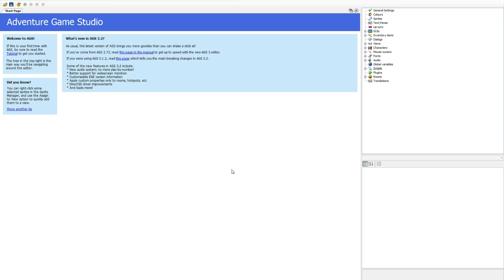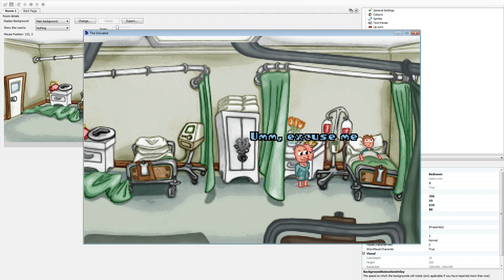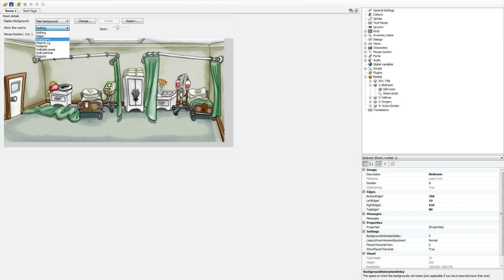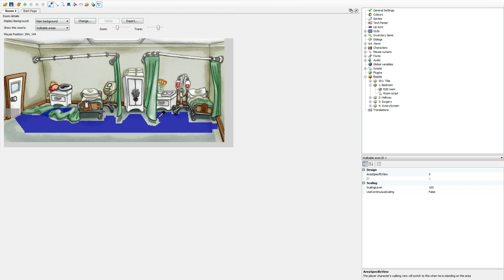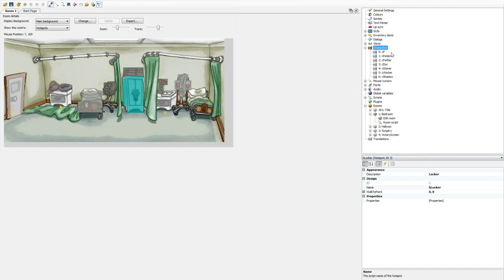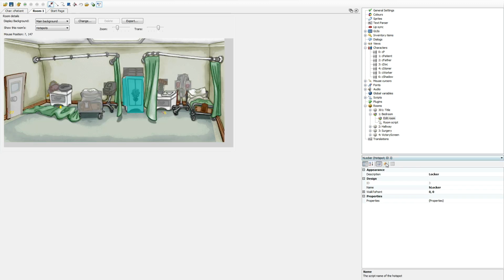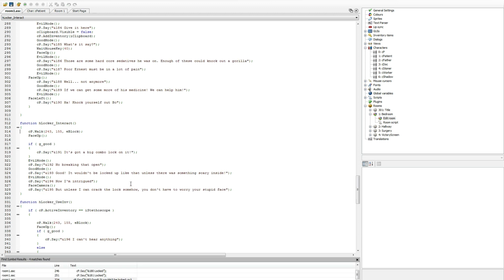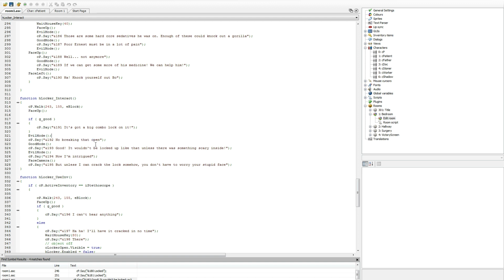PowerQuest Development - Part 1: Background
This is a 3 part series showing off the adventure game system I've been making for Unity.

In Part 1, I walk you through my history making adventure games using Adventure Game Studio, and the workflow I wanted to build into our system for Unity.

PowerQuest has evolved a lot since making this video. It's out for free and you can find it